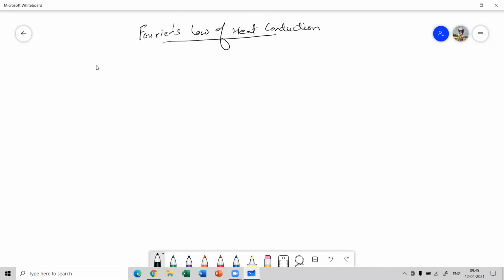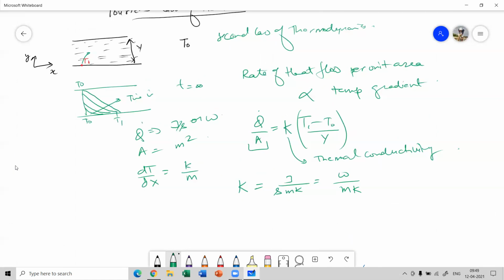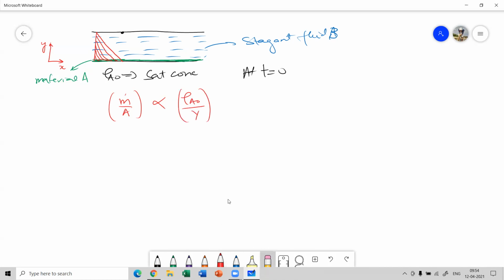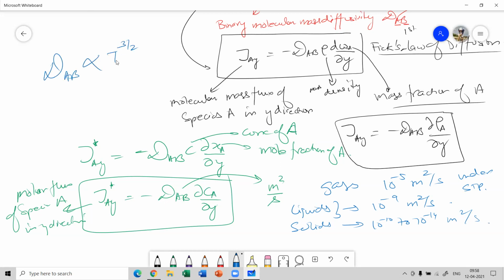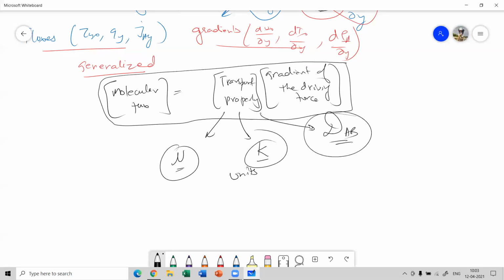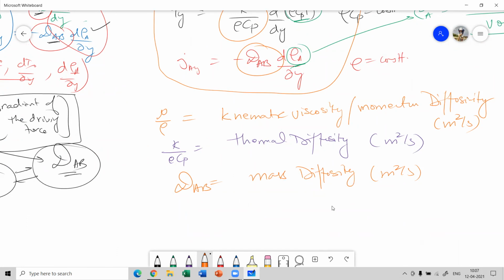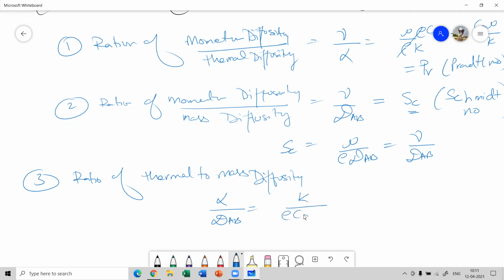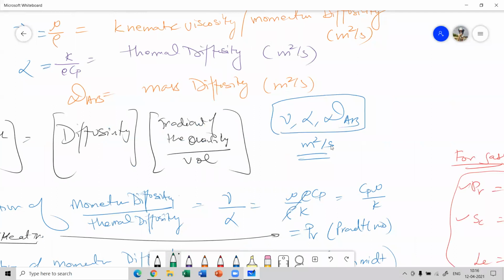Fourier's law of heat conduction